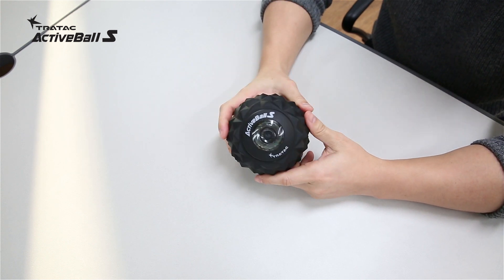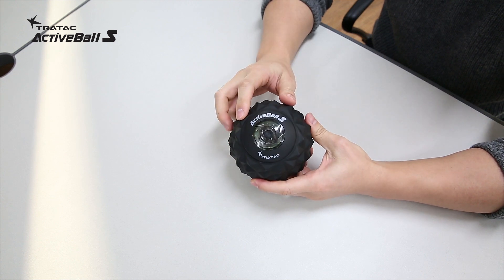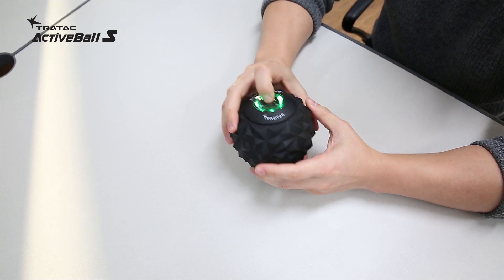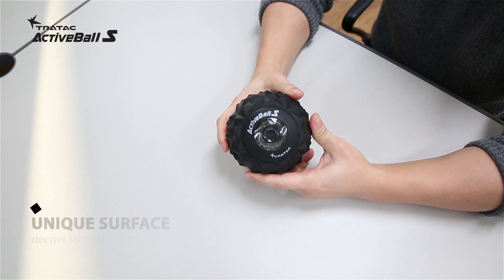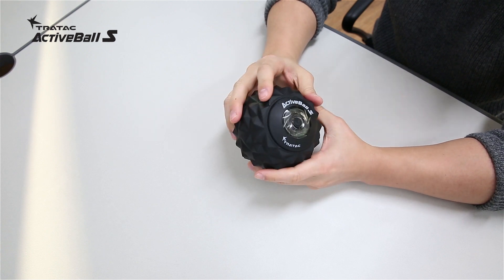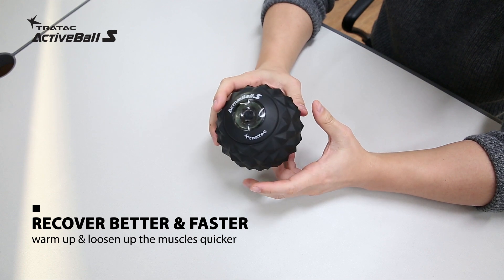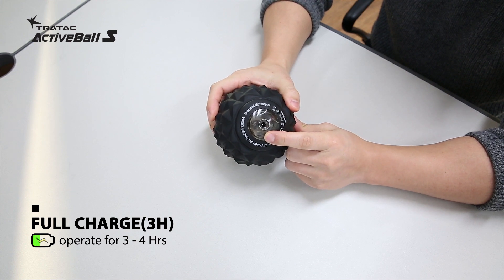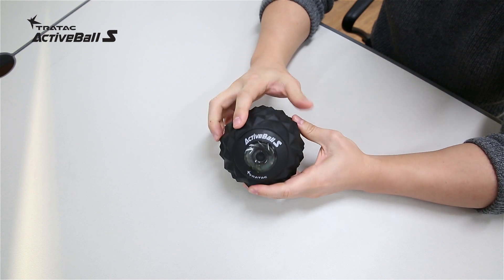Tratac ActiveBall S - Amazing Features to Offer!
Introducing the NEW Tratac's single vibrating massage Ball! This short video clip will tell you what the best features this little gadget has to offer to you from SUPER Portability to Super High Intensity Vibration and Super Effective Massaging Effects! Come and check it out for yourself! :)